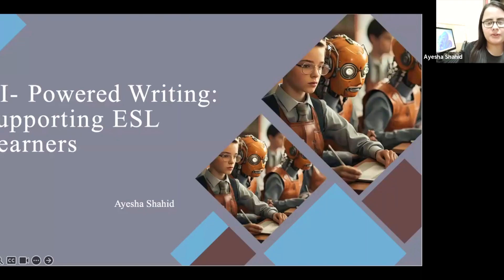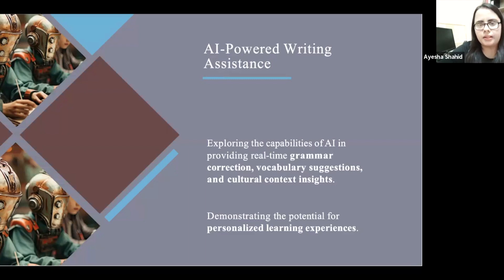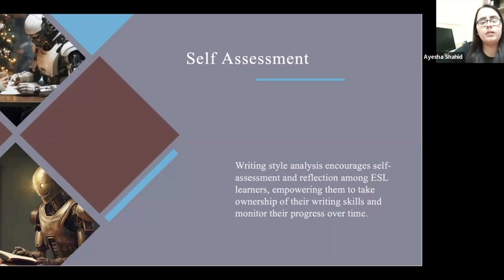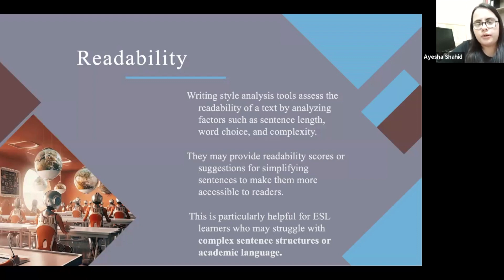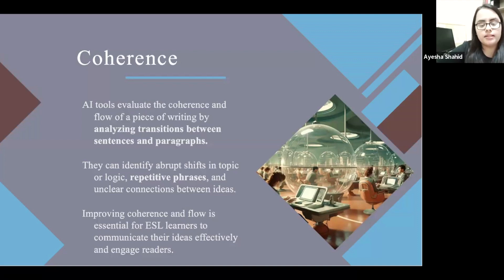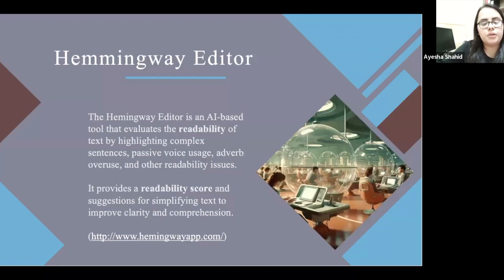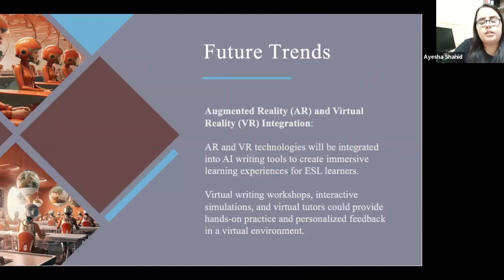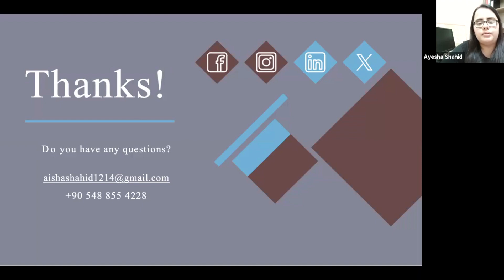AI-Powered Writing: Supporting ESL Learners by Ayesha Shahid, Social Sciences University of Ankara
The presentation examines how effectively AI-powered writing aides help ESL students with language improvement and grammar correction. Participants will learn about implementation strategies and how these tools affect language proficiency. In the context of ESL classrooms, the presenter will highlight case studies and real-world examples to demonstrate the transforming potential.